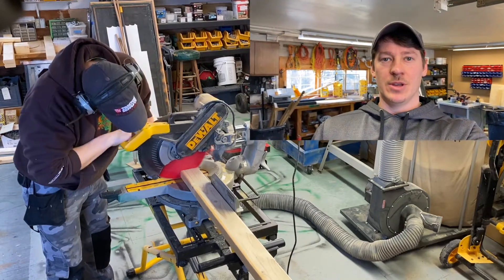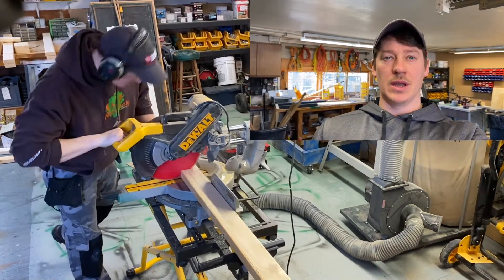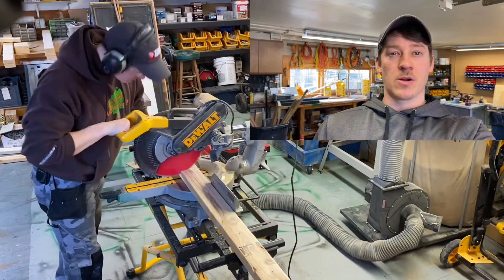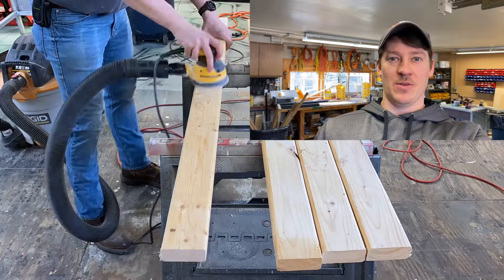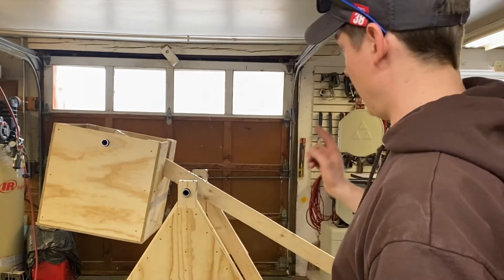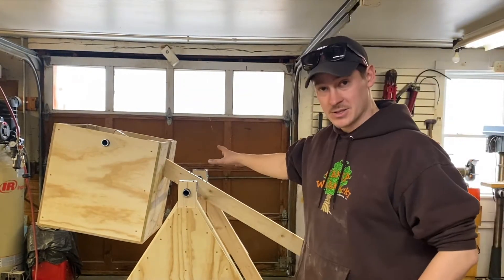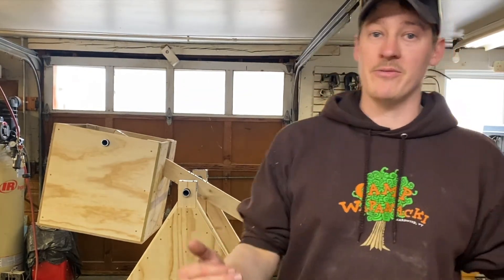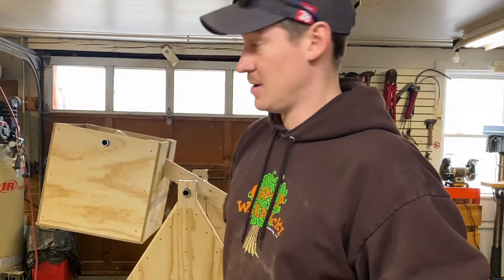Building a Trebuchet. Episode #10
Building a Trebuchet for a program in the fall, I learned a lot and I will be making a second one.

Music